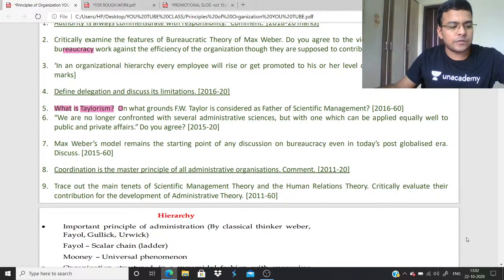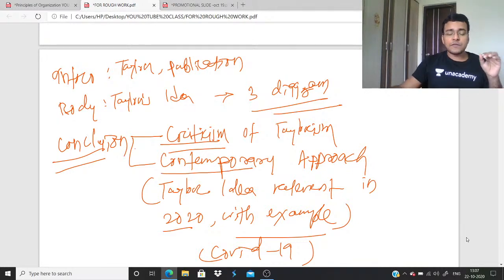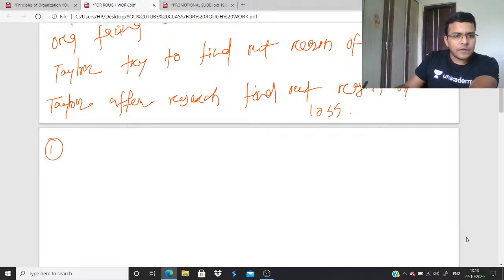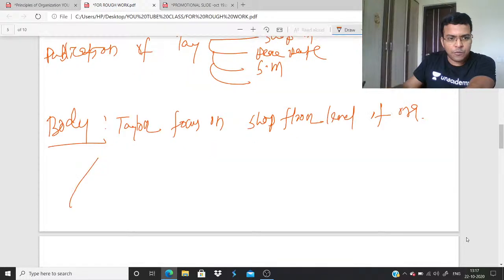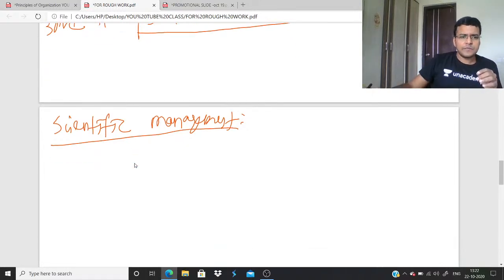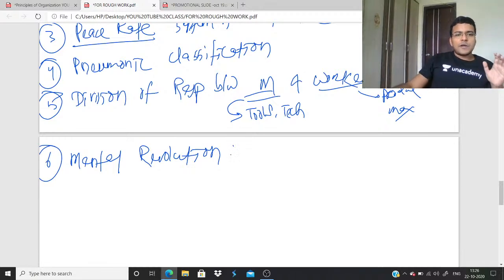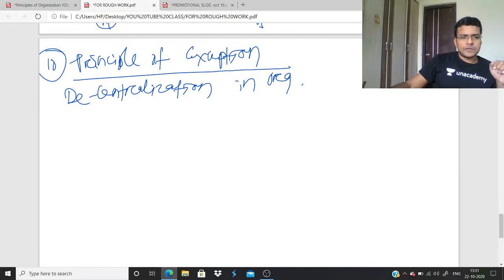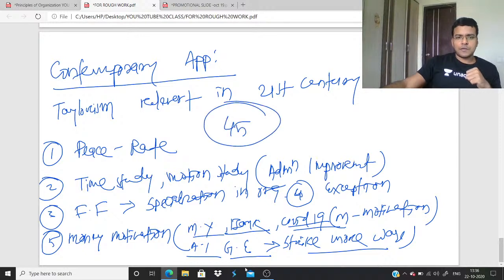Previous Years Mains question Discussion | Deepak Kumar Swain | OPSC 2020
"In this session, Deepak Sir will discuss Public Administration previous Years Mains question Discussion  This class will be useful for candidates preparing for Odisha Civil Services.This class will be conducted in English and the note will be provided in English.

He has 8+ years of teaching experience in Civil service. | He has written a book for OCS mains on Public Administration | Associated with Yesha Institute for Civil service exams.

Or
UNACADEMY OPSC ରେ  LIVE କ୍ଲାସ ସହିତ ଅନ୍ୟ ODISHA ସରକାରୀ ପରୀକ୍ଷା ପାଇଁପ୍ରସ୍ତୁତ ହୁଅନ୍ତୁ

 Unacademy Subscription Benefits:
1. Learn from your favorite teacher
2. Dedicated DOUBT sessions
3. One Subscription, Unlimited Access
4. Real-time interaction with Teachers
5. You can ask doubts in the live class
6. Download the videos & watch offline